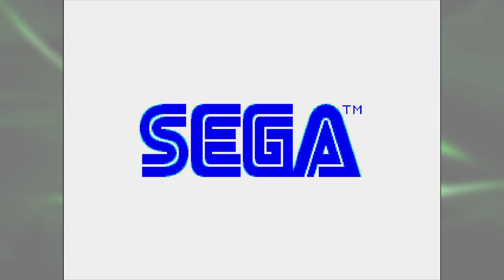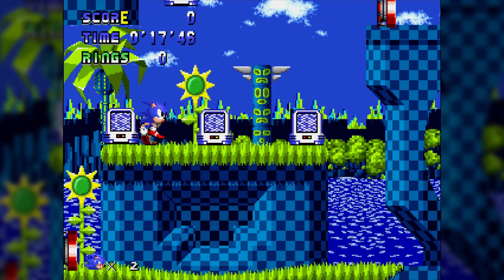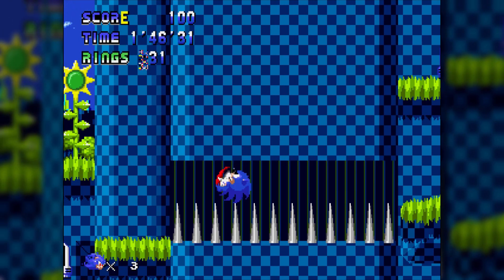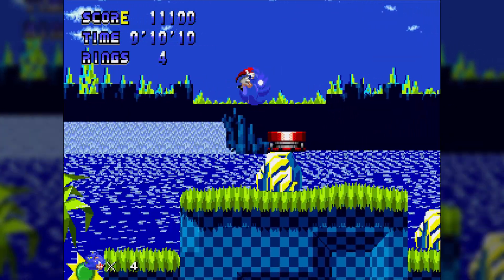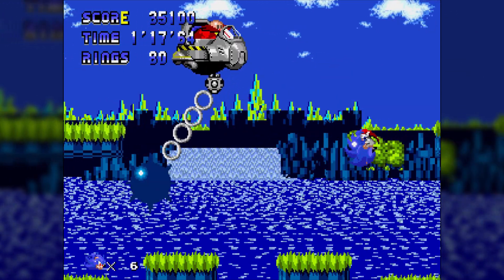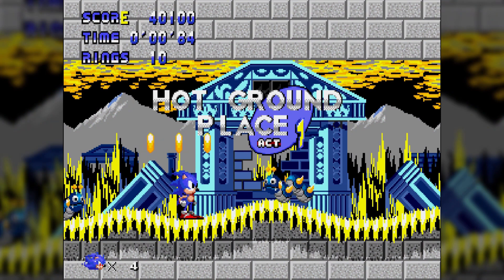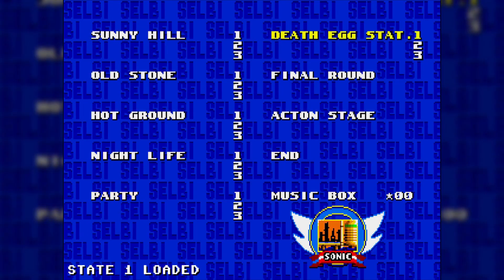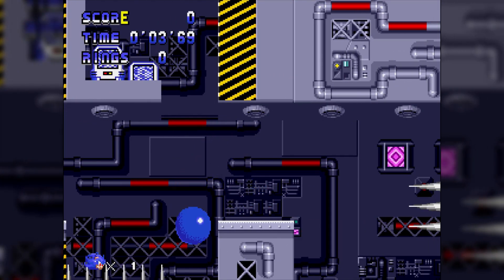Sonic ERaZor (Oldest Known Build) [HOG FROM THE PAST #04]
SKIP INTRO YAPPING: 2:09

In this series I will go in retrospect over ALL hacks I have ever created, in chronological order! Today we're looking at the oldest version of Sonic ERaZor that I still have a ROM of:
Sonic ERaZor (April 10th, 2009)

00:00 Intro
02:09 Let's go!
02:56 Sunny Hill Place 1 (early Night Hill Place)
05:45 Special Stage 1 (early Special Place)
06:20 Sunny Hill Place 2 (would later become the intro cutscene)
07:00 Special Stage 2 (unchanged yet)
07:12 Sunny Hill Place 3 (eventually replaced with Green Hill Place)
09:21 Speedrun through the remaining levels
11:14 Final Round (early Finalor Place)
13:04 Ending sequence
14:09 Outro